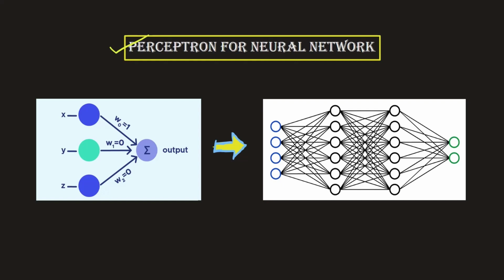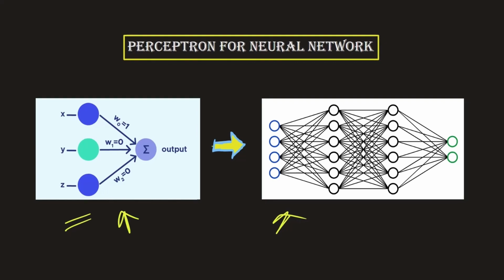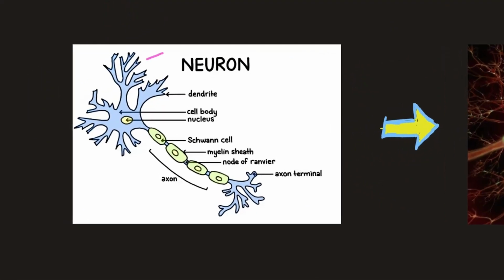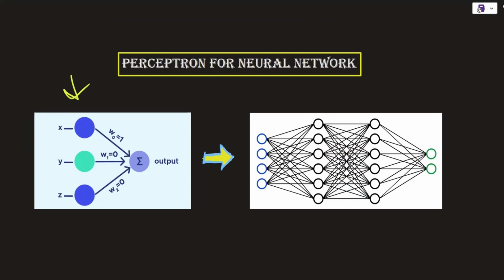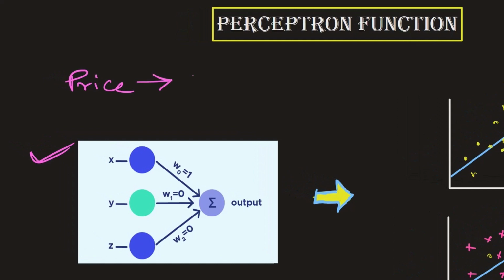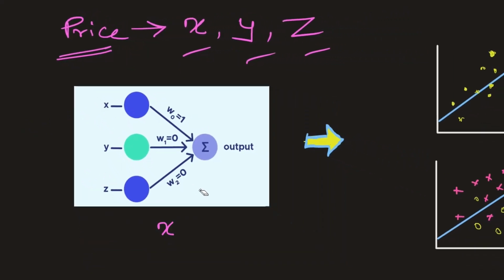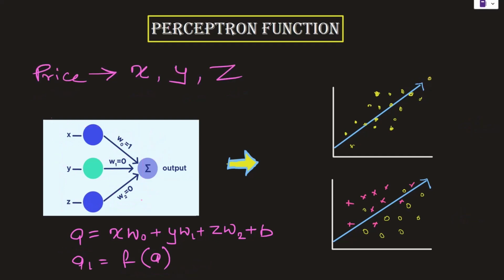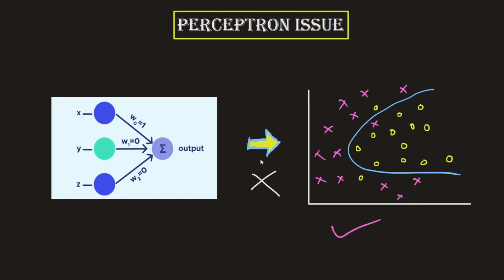Perceptron/Neuron Fundamentals | Deep Learning Playlist